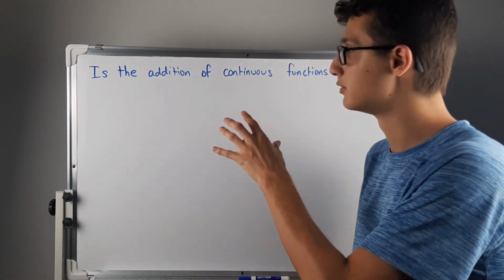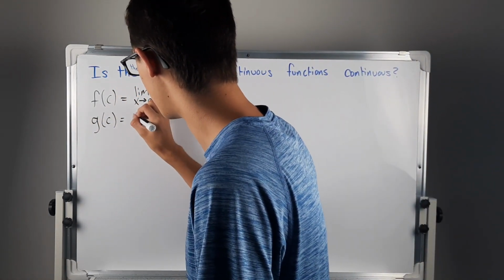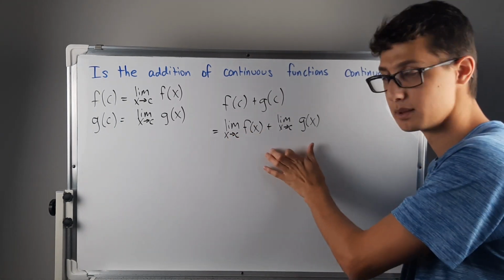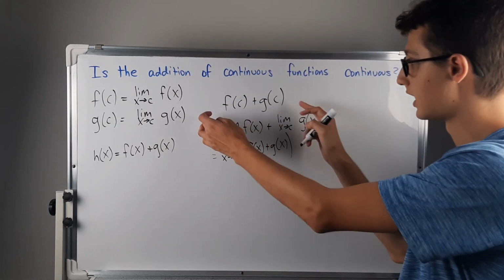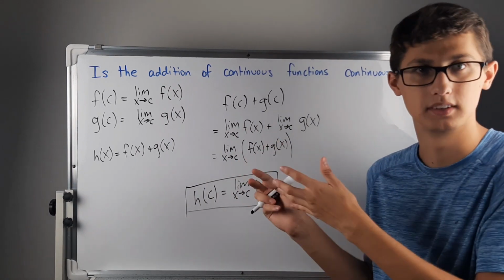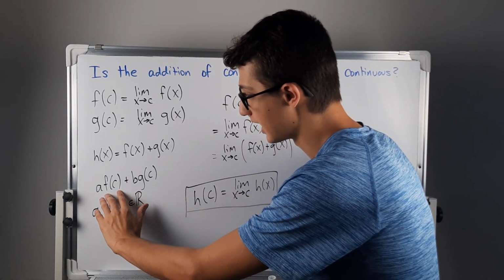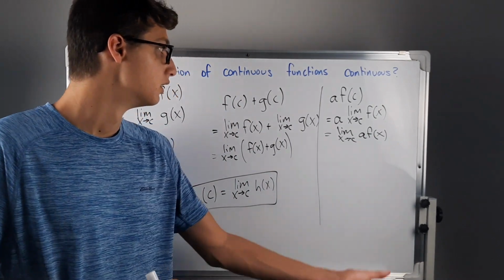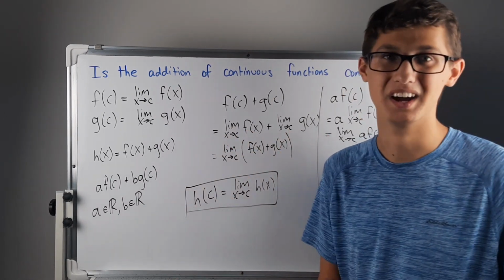Is the addition of continuous functions continuous?